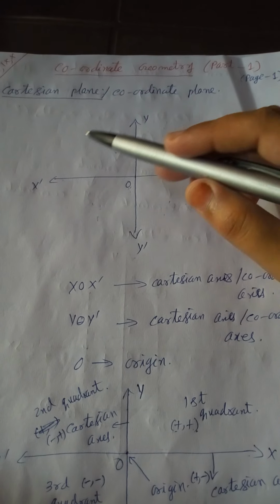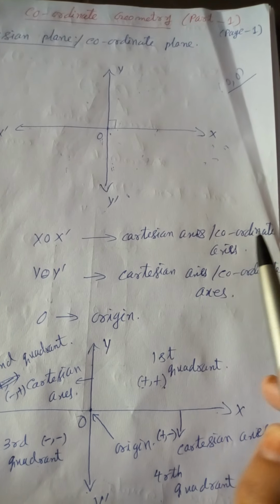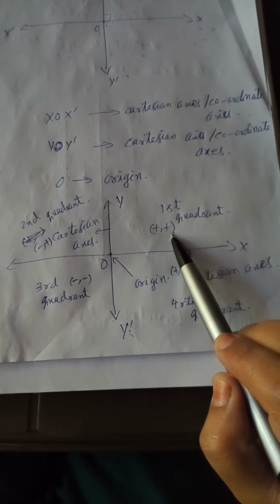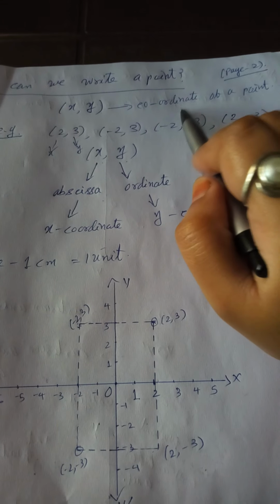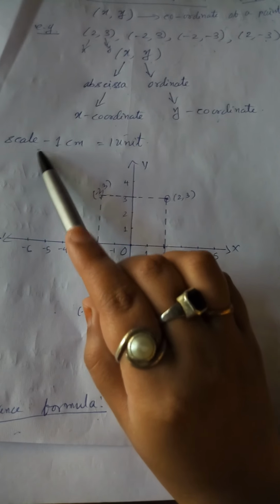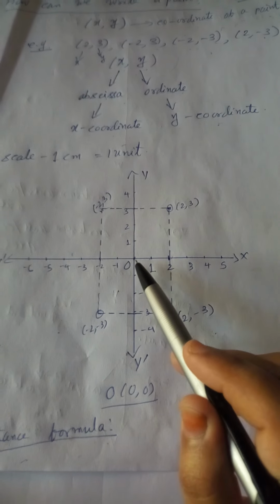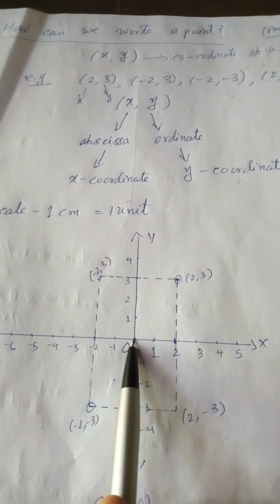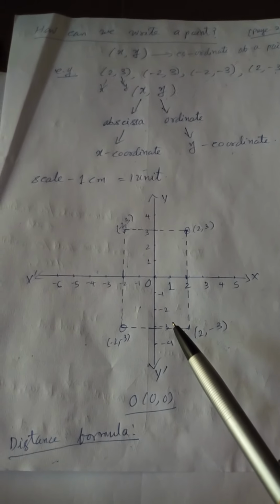Co-ordinate geometry (part - 1)/class:viii,ix,x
Preliminary concept about coordinate geometry